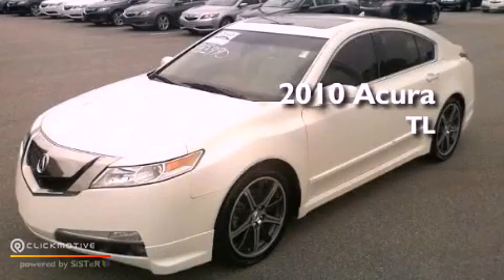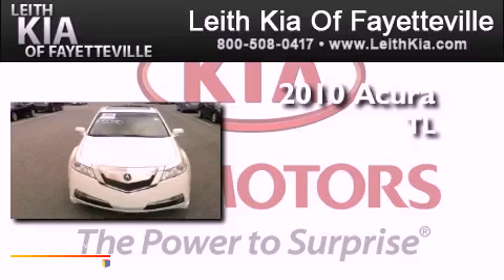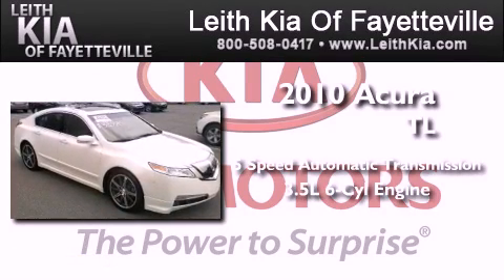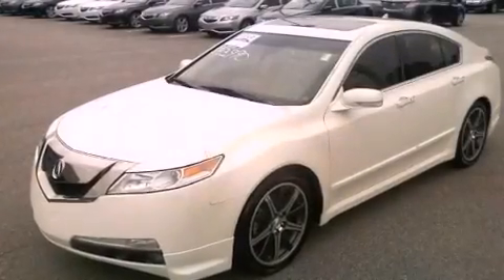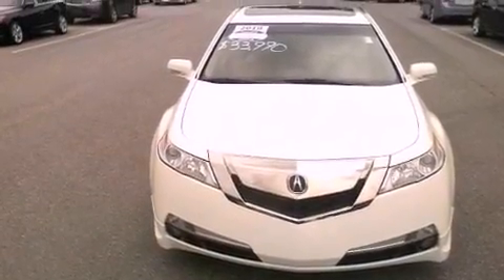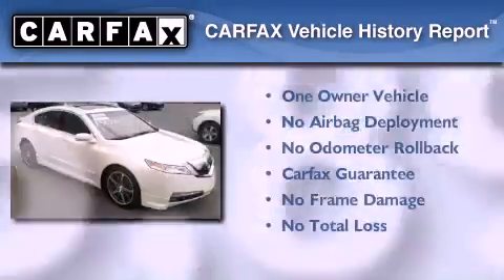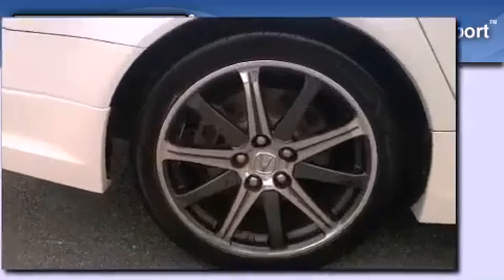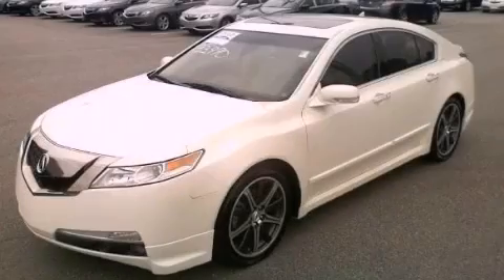2010 Acura TL Fayetteville NC 28314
Year : 2010
 Make : Acura
 Model : TL
 Engine : Gas V6 3.5L/212
 Trans . : Automatic
 Exterior : White Diamond Pearl
 Miles : 35,893
 Interior : Beige